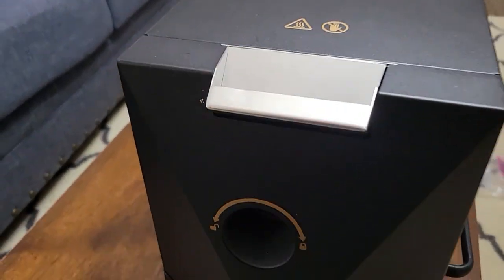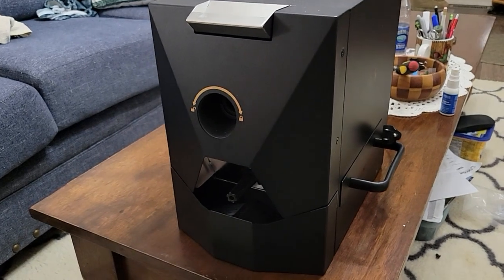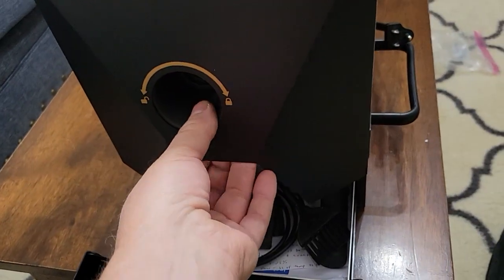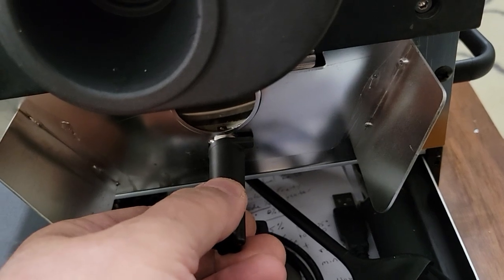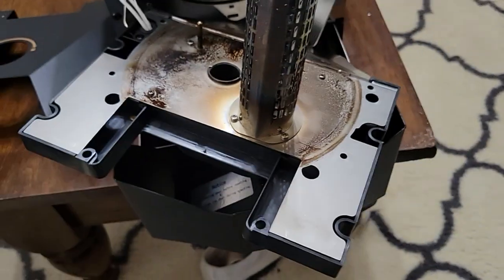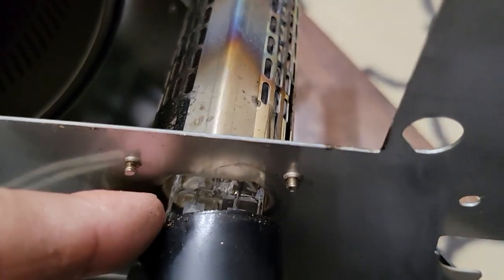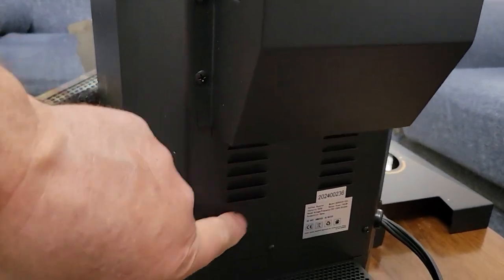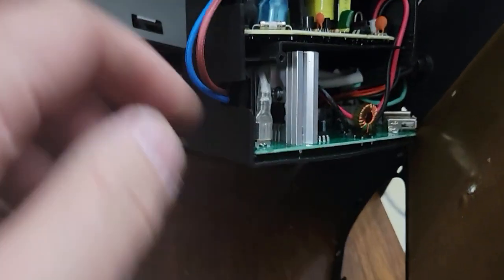Skywalker Itop Coffee Roaster Overheating Problem Fixed with new circuit board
If you have the updated circuit board you should not have a problem, look for the component that looks like a circle of coiled copper. The new boards have it. The thermal fuse near the heater element was probably a fix till they redesigned the circuit board.